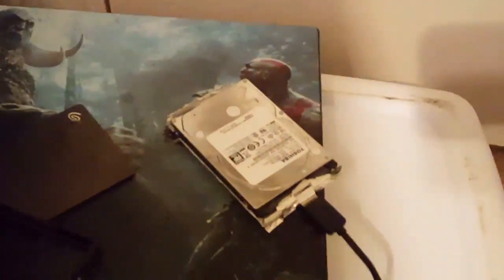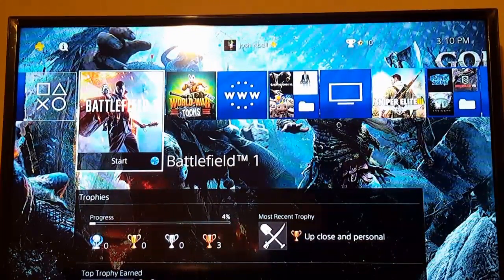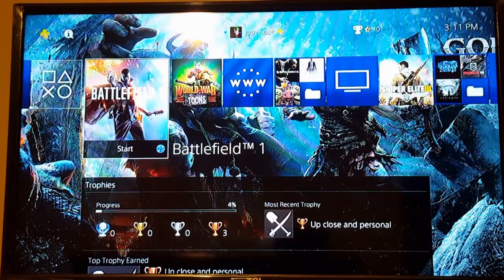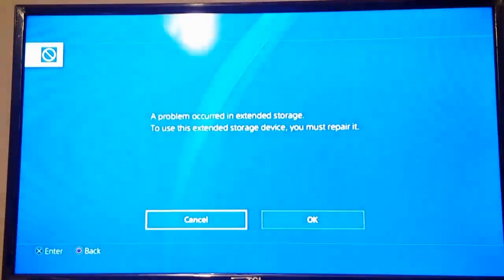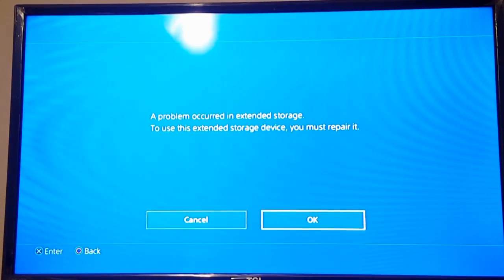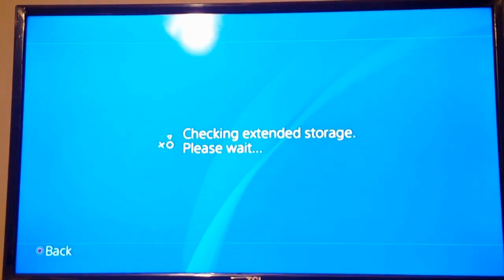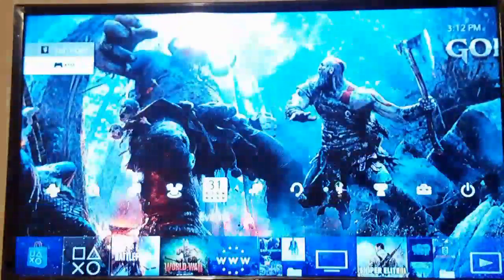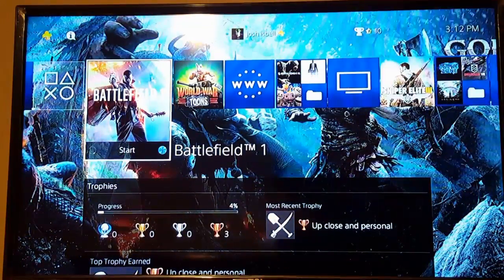PS4 External hdd error fix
A short with the external hard drive will fail your storage heres my fix on it